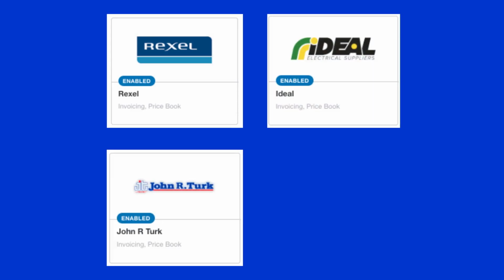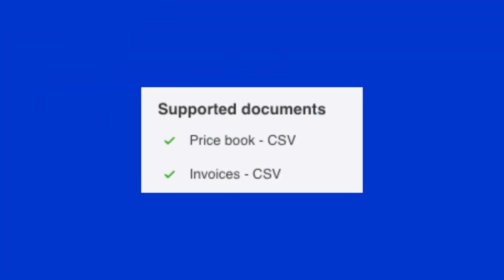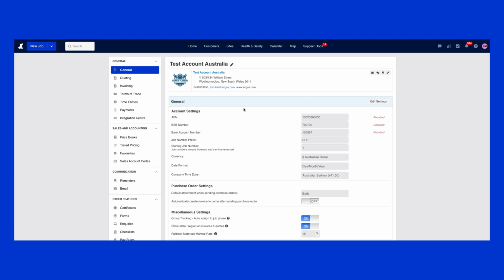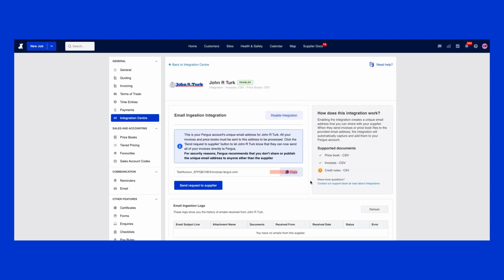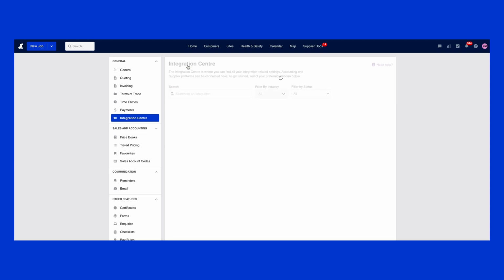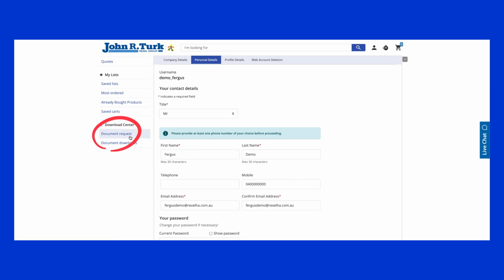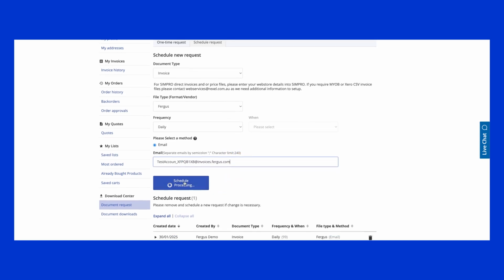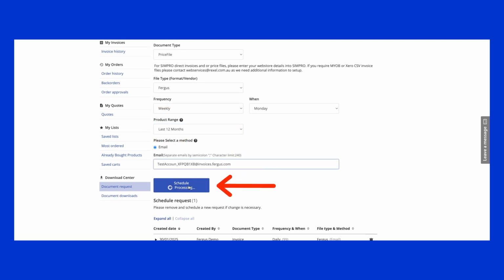Setting Up The Rexel Group Integrations In Fergus | AU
Fergus seamlessly connects with industry leaders like Rexel, Ideal Australia, John R. Turk, and Lear & Smith to streamline your operations. This powerful integration removes the hassle of double handling, ensuring your workflow runs smoothly and efficiently.